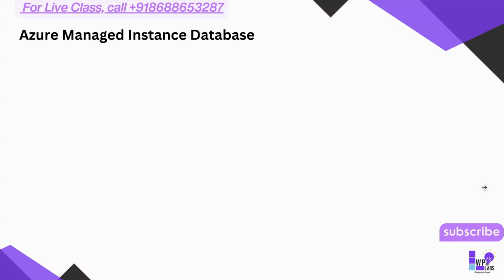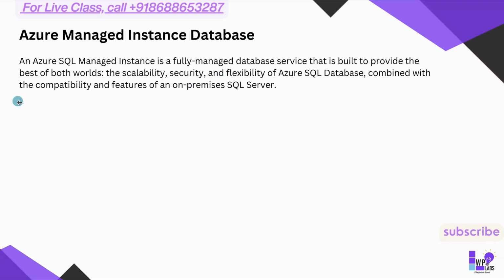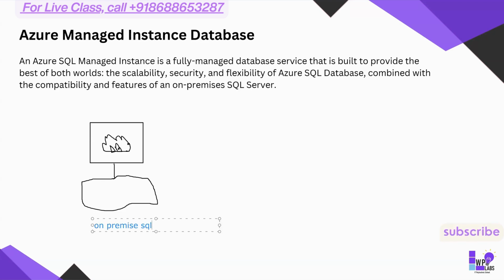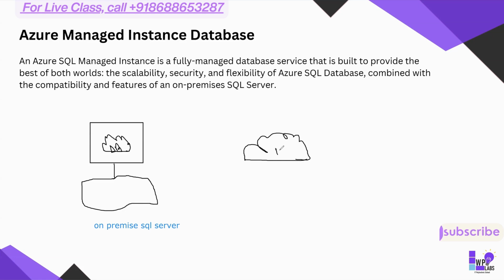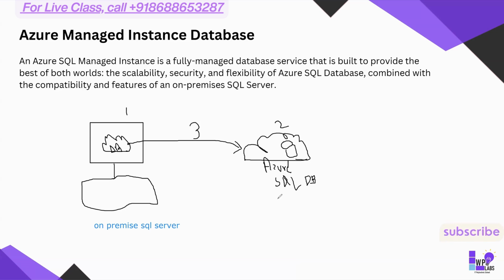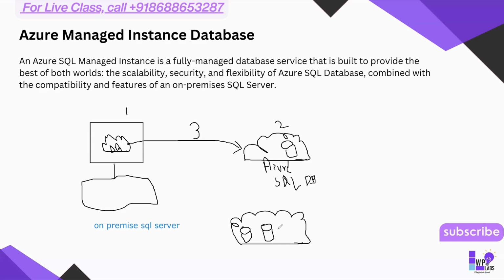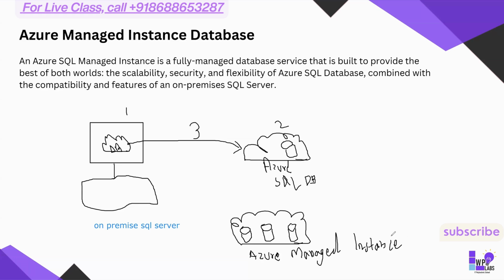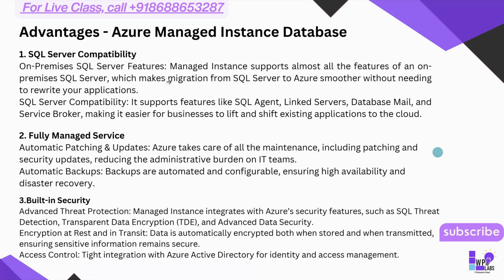Day 19 Azure Managed Instance Database 1 ~ Azure Data Engineering ~ /+14704618999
𝐘𝐨𝐮 𝐰𝐢𝐥𝐥 𝐥𝐞𝐚𝐫𝐧 𝐢𝐧 𝐭𝐡𝐢𝐬 𝐯𝐢𝐝𝐞𝐨:
Azure Managed Instance Database  1
1.Azure Managed Instance Database
2.Advantages of Managed Instance DB

✅ Live Classes
✅ All recorded videos & Documents / Study Materials
✅ Doubt Solving
✅ Resume Preparation
✅ Interview Questions